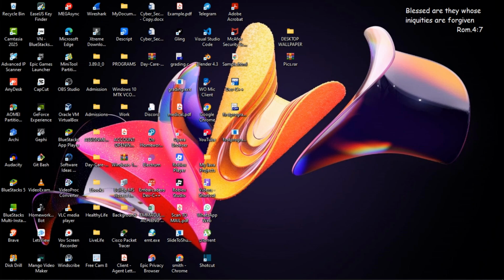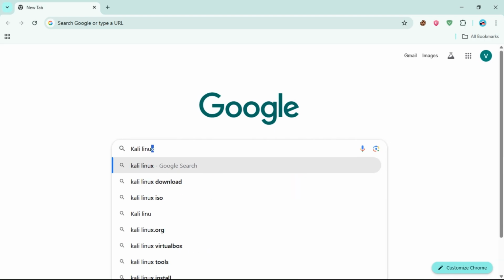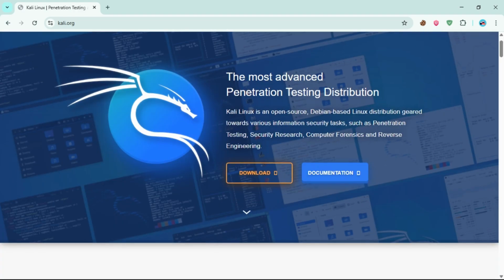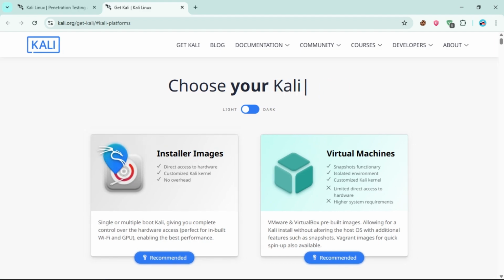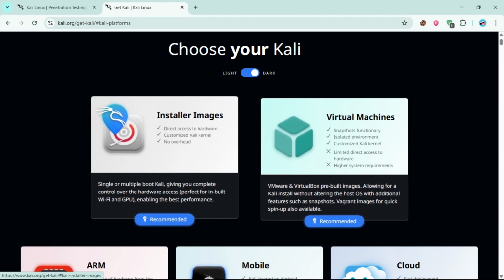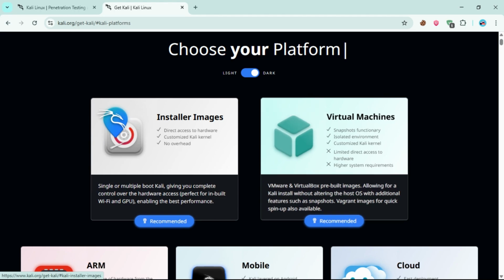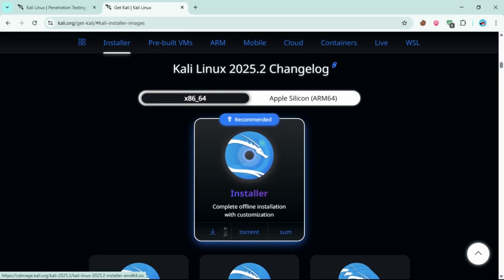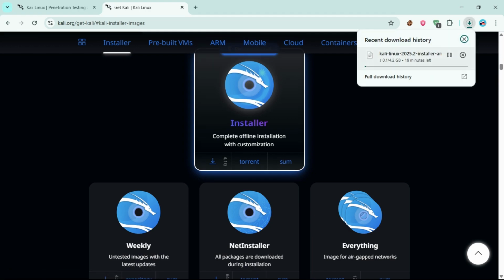How to Download Kali Linux ISO File - Full Guide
This is How to Download Kali Linux ISO File